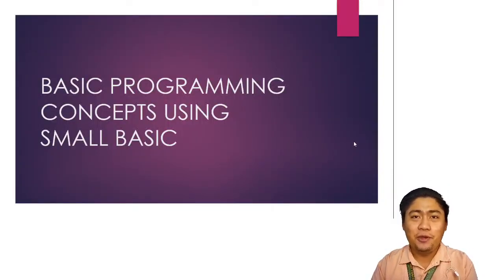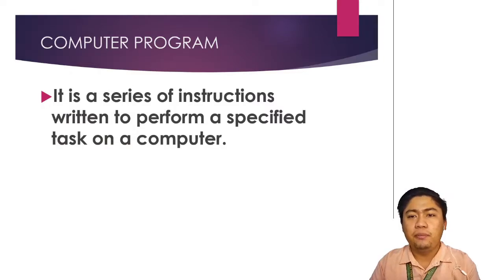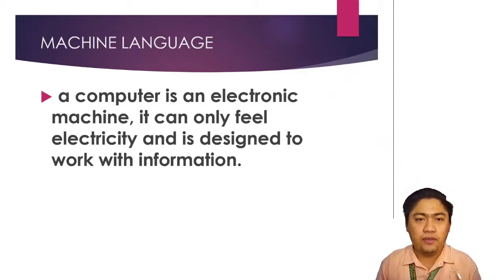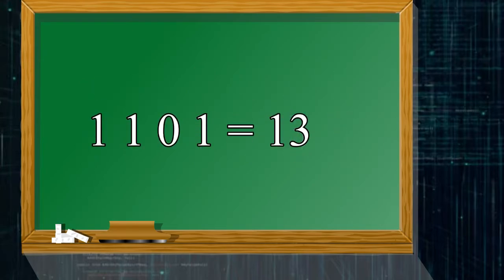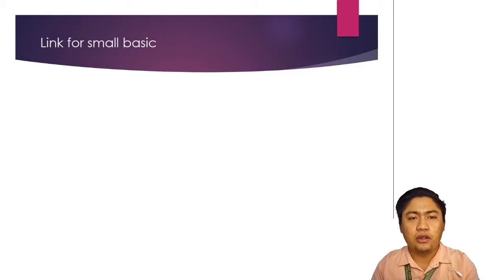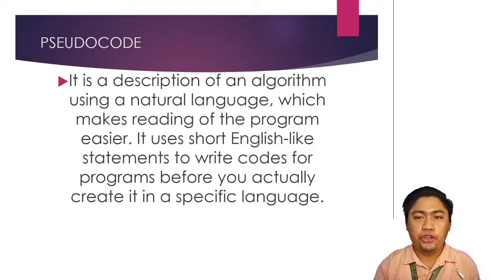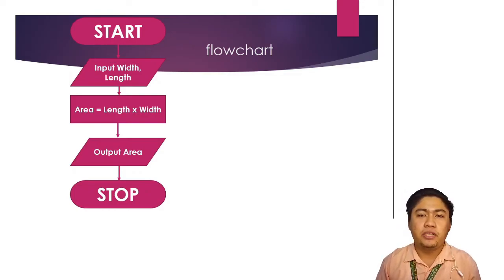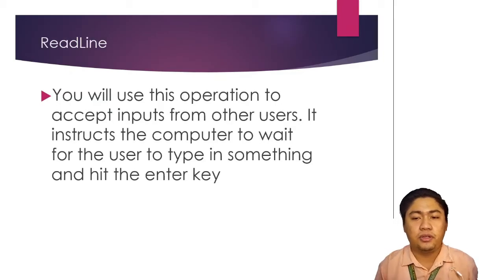BASIC PROGRAMMING CONCEPTS USING SMALL BASIC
This topic is all about computer programming

God bless! :D

Lyka app - @lesterflores